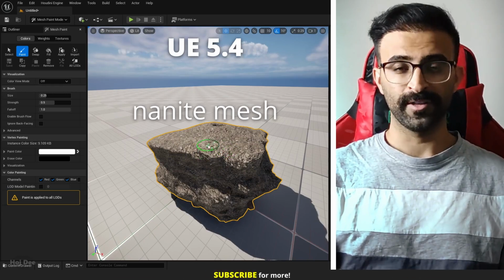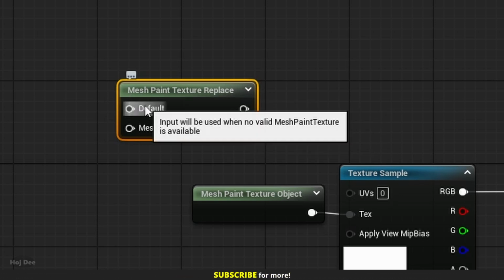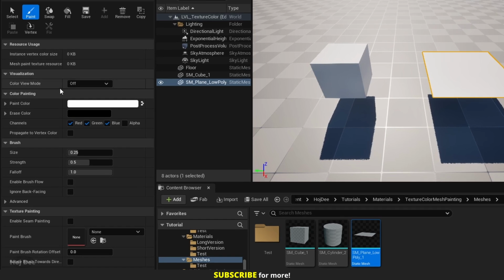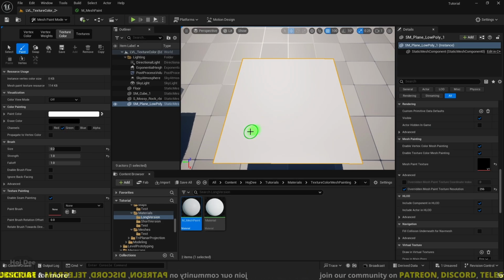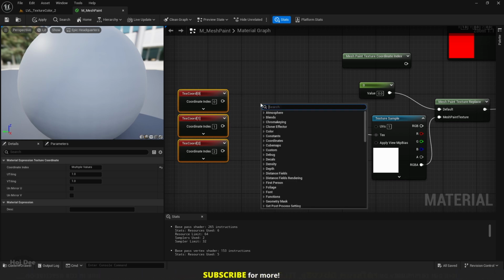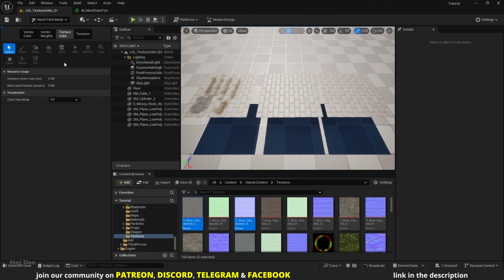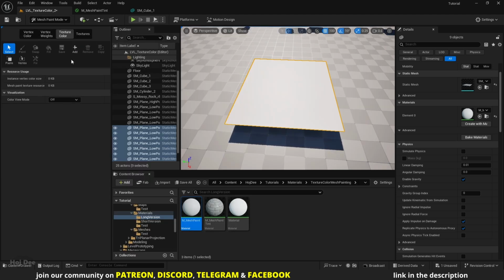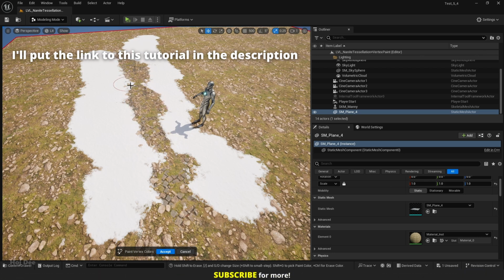Texture Color Tool in Unreal Engine 5.5 | Mesh Painting on Nanite Meshes (DEEP DIVE)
Learn how to use the new Texture Color tool in Unreal Engine 5.5.

It can be used with both nanite and non-nanite mesh instances. The new Mesh Paint material nodes should be used to be able to make it work. This video is a deep dive into these topics.

This is the long version tutorial for this topic.

TIME STAMPS:

00:00 | intro
00:55 | what is texture color mesh painting?
02:02 | prerequisites
03:03 | mesh paint material nodes
06:31 | mesh paint material
10:22 | texture color mesh paint
16:54 | adding more layers to the material
19:42 | texture painting on the other uv channels
25:57 | using mesh paint to add tint to surfaces
30:34 | the other buttons
32:44 | considerations
42:05 | outro